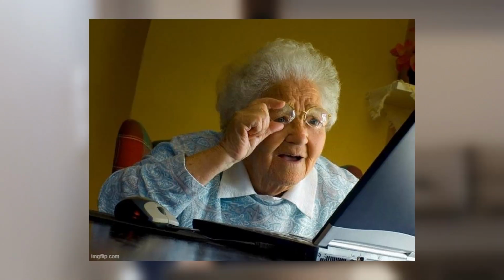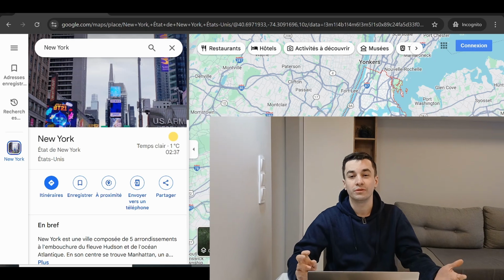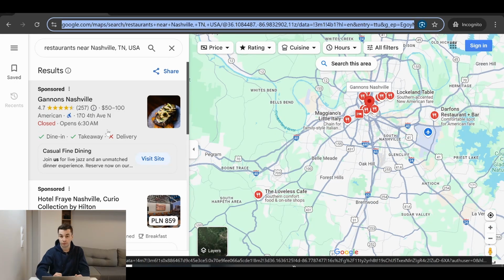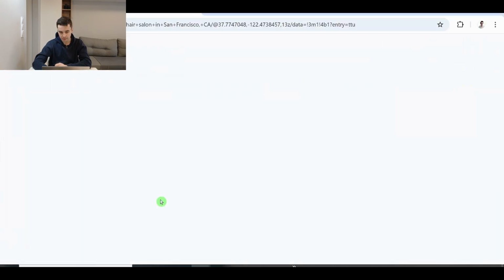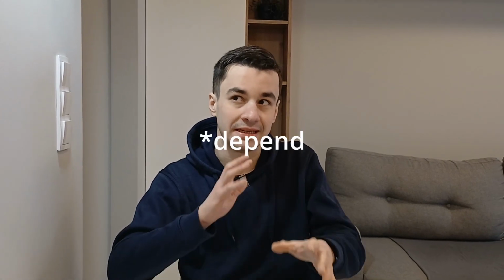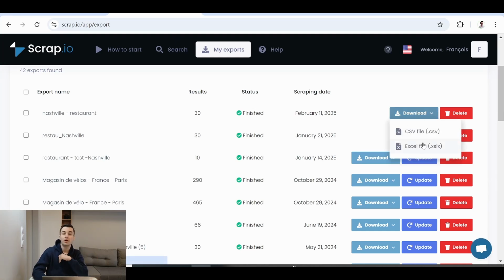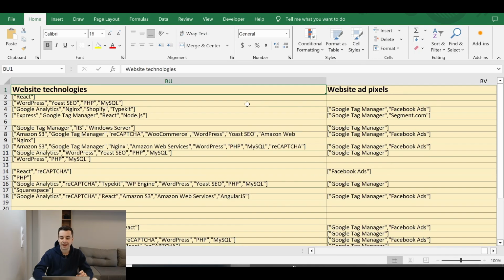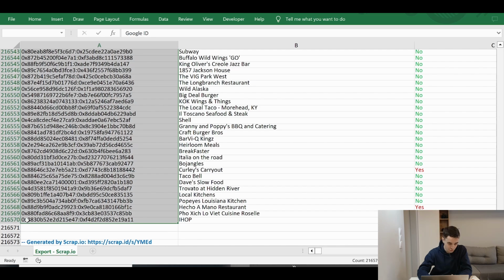😯 Comparing 2 Google Maps Scrapers (Octoparse vs Scrap-io)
Google Maps is a goldmine for generating B2B leads—but which scraping tool delivers the best results?

In this deep-dive comparison, we pit Octoparse against Scrap.io to see which tool reigns supreme for extracting business data at scale.

💡 What You’ll Learn in This Video:
• (0:21) How Each Tool Works: Generalist vs. Specialist — Octoparse offers broad web scraping capabilities, while Scrap.io focuses solely on Google Maps.
• (1:47) Ease of Use Compared: Building scrapers from scratch vs. plug-and-play simplicity.
• (4:43) Data Extraction Demo: See both tools in action pulling data like emails, phone numbers, social links, and even SEO details.
• (9:38) Scalability Test: Can these tools handle scraping 100,000+ records? Spoiler: One makes it easy, the other... not so much.

⚖️ Key Takeaways:
• Octoparse offers flexibility but requires manual setup and often struggles with Google Maps templates.
• Scrap.io shines with its user-friendly interface, no-download access, and powerful filters—making large-scale data scraping a breeze.

Want to try Scrap.io and grab your first 100 leads for free? 🚀

👉 Get Started Now on Scrap.io